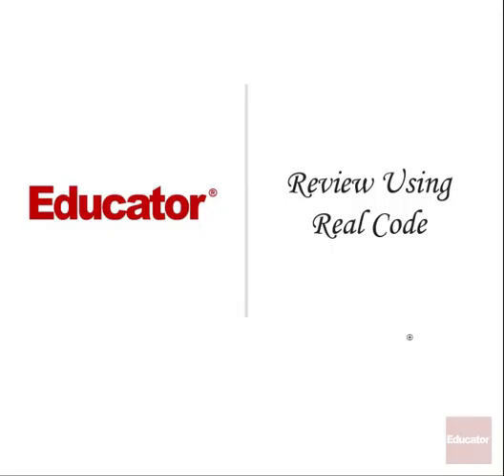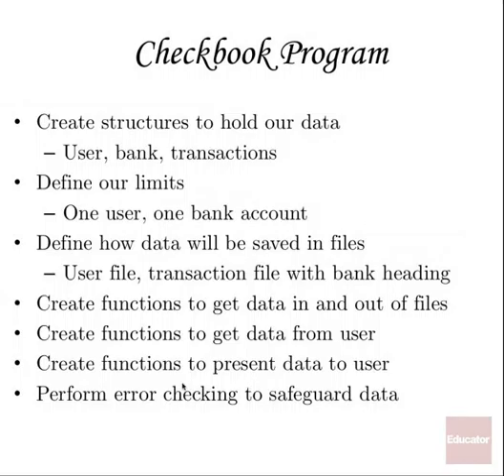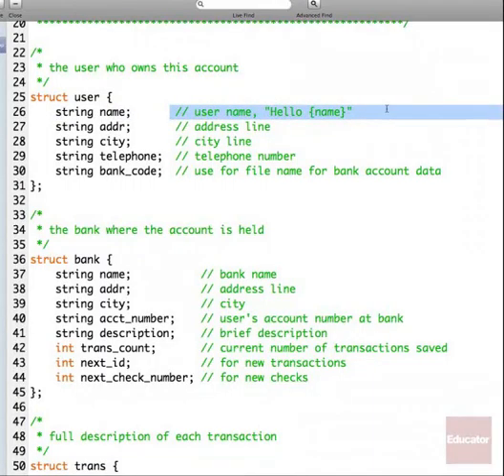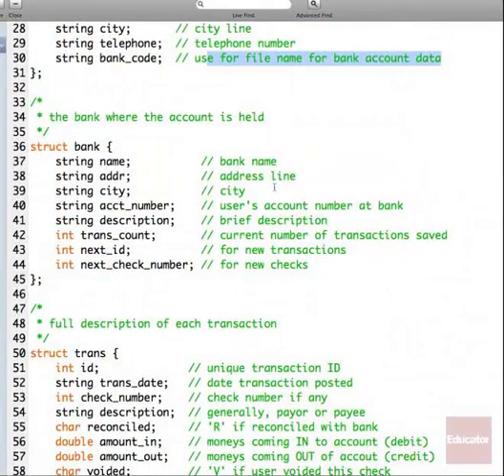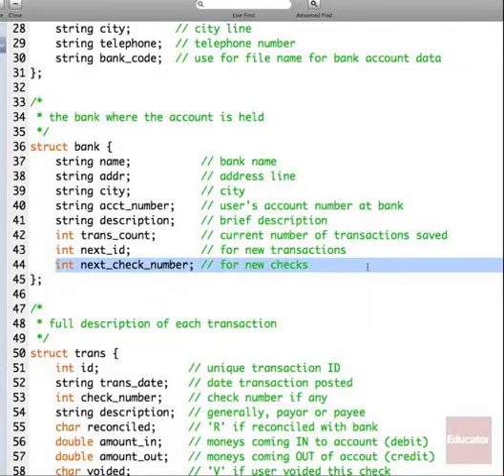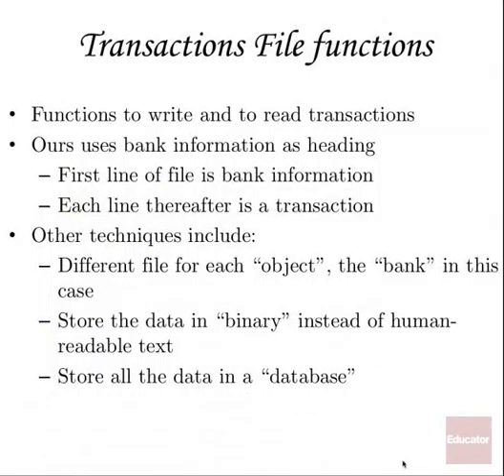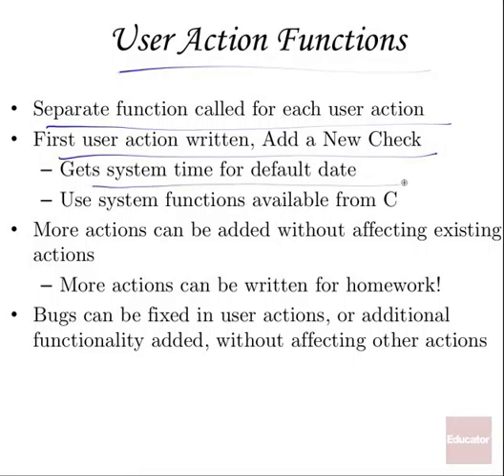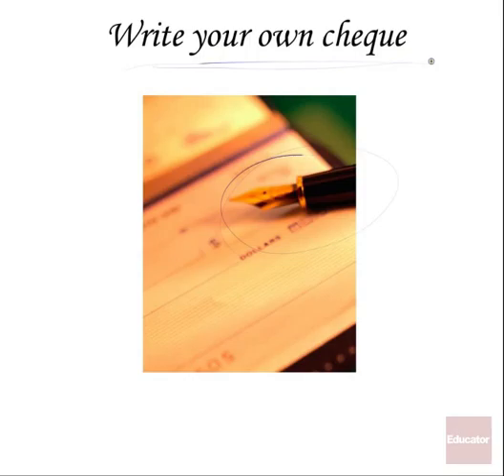12 Review Using Real Code